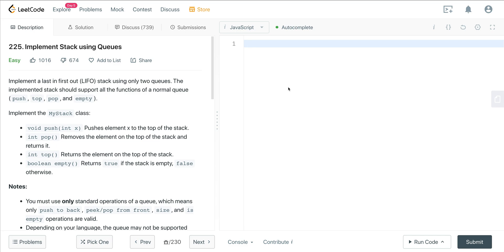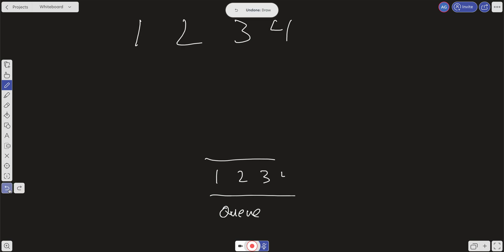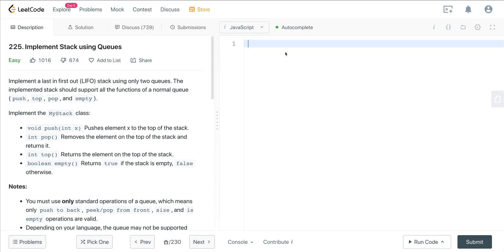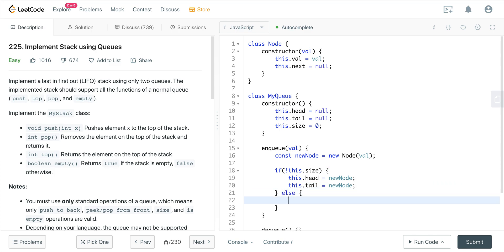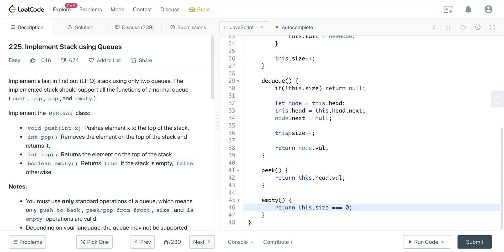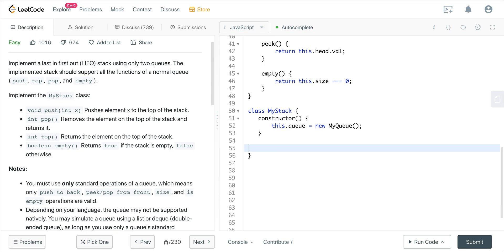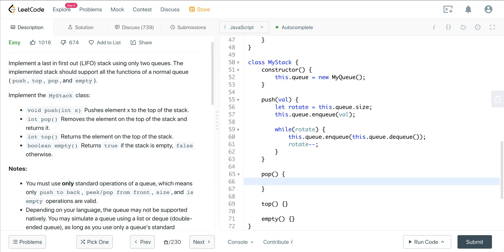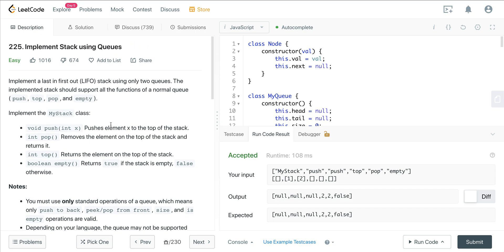LEETCODE 225 (JAVASCRIPT) | IMPLEMENT STACK USING QUEUES